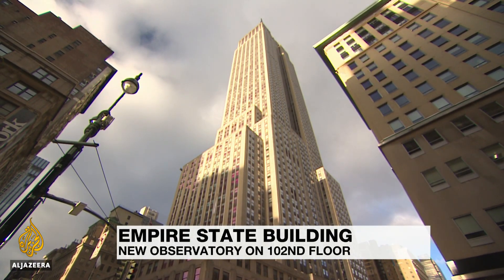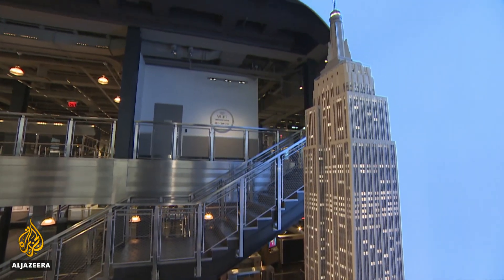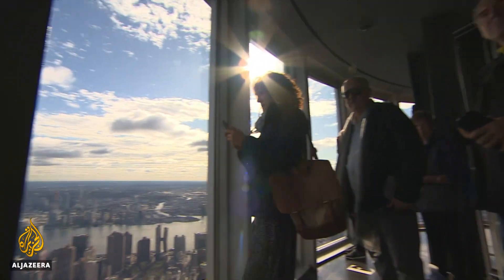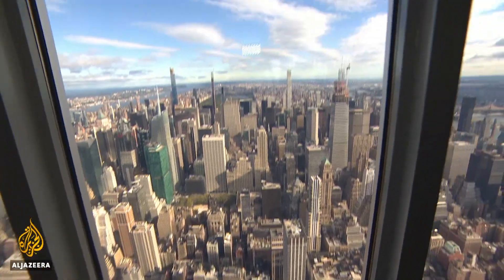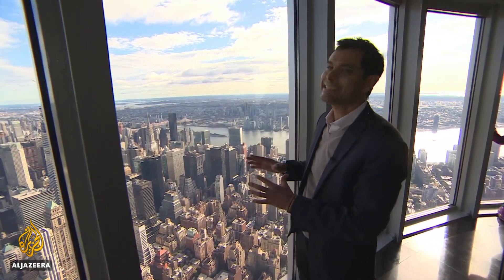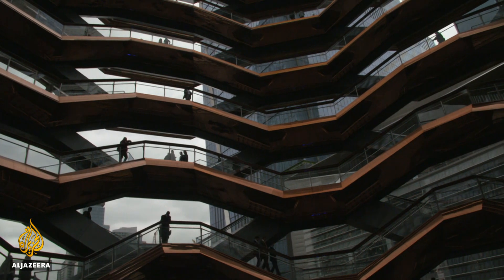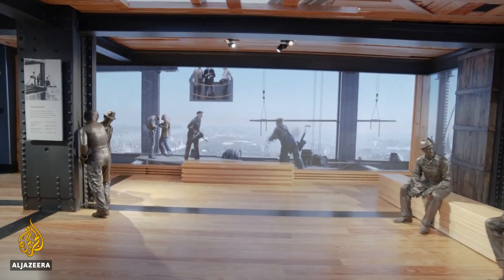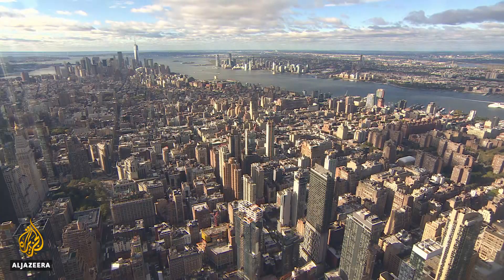Empire State Building unveils new 102nd-floor observatory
About four million people flock to this world-famous viewing platform each year, and now they can go even higher.
The Empire State Building in New York City has just unveiled its new observatory, 16 levels above the original.
Al Jazeera's Gabriel Elizondo reports from New York City.